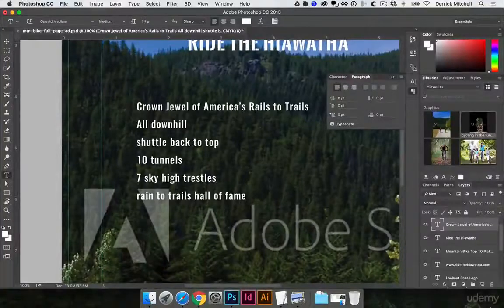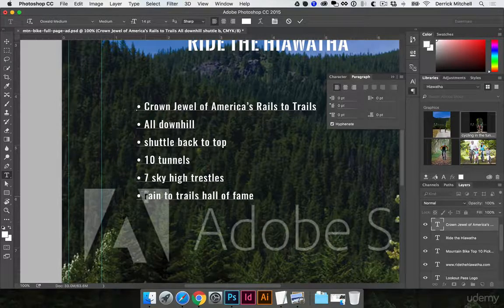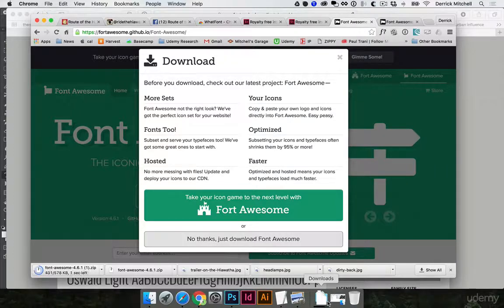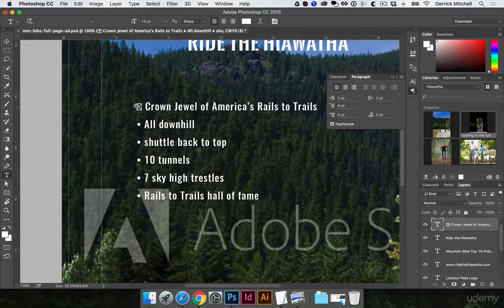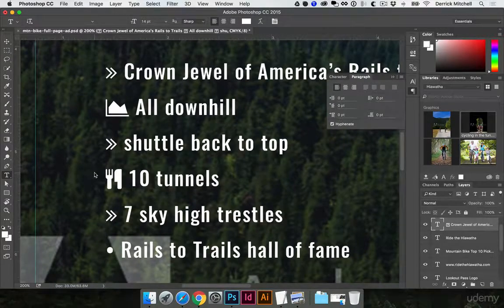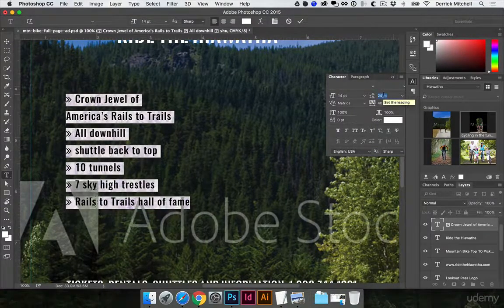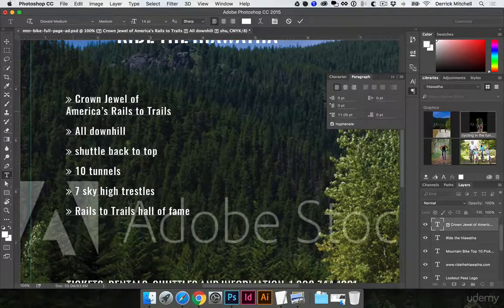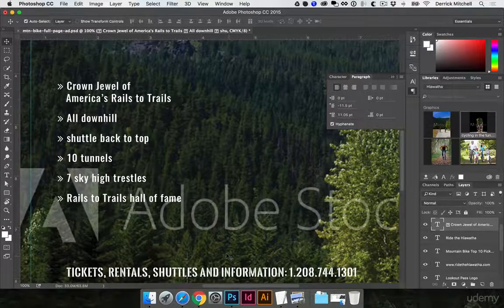39 Bullet Lists and Font Awesome Icons